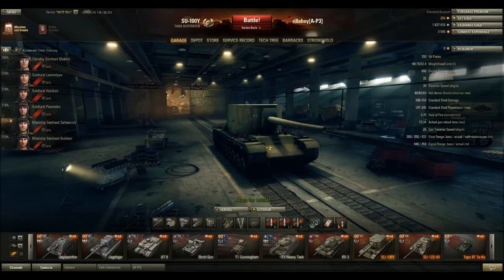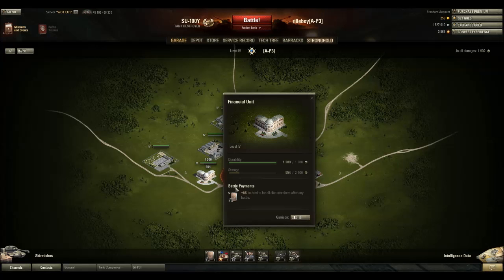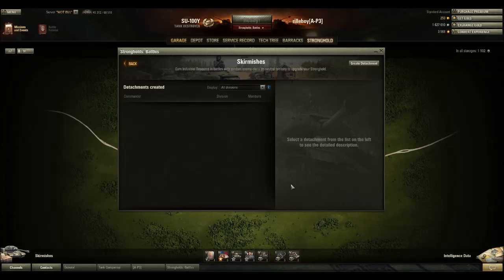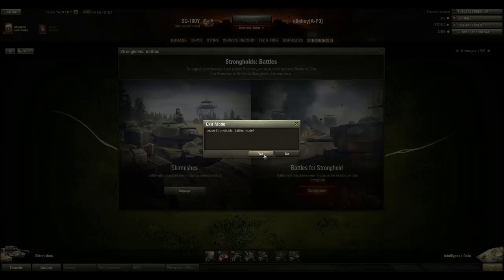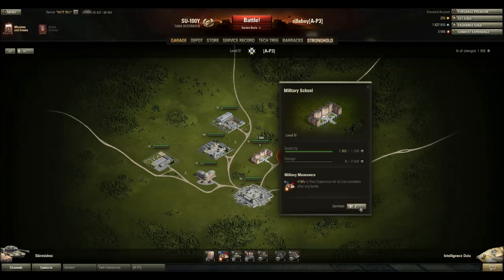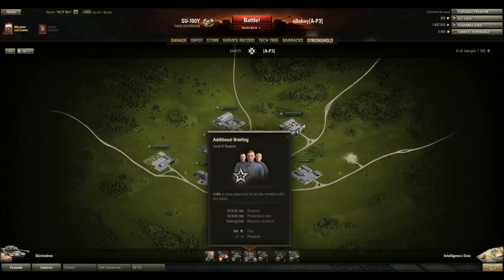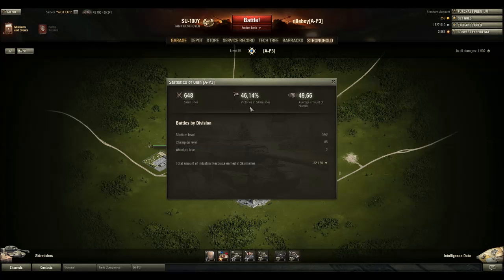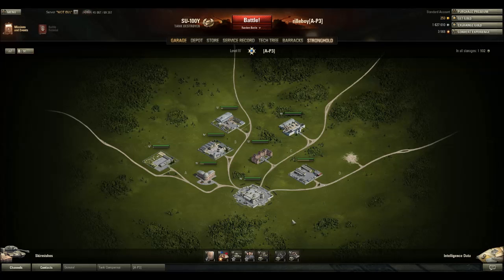Stronghold and stronk tanks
Taking a look and explaining the stronghold mode, note that only a clan/clanmember can use it.